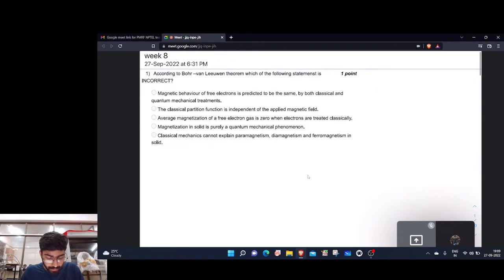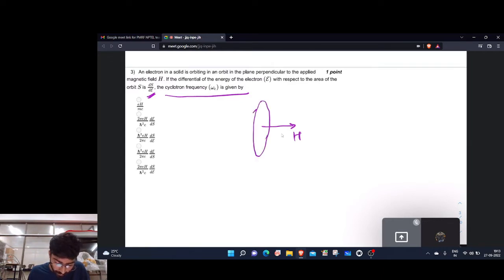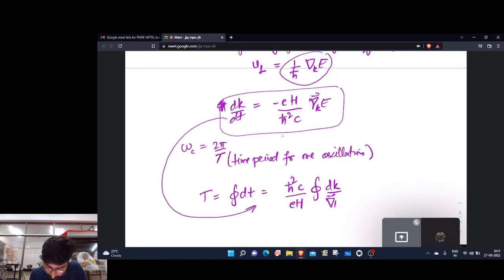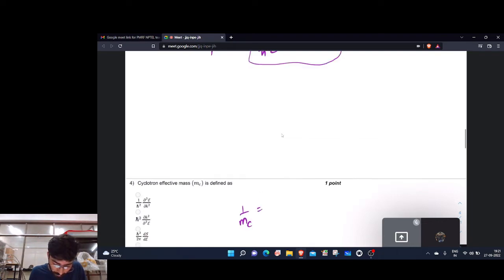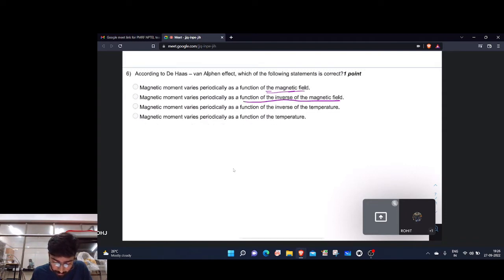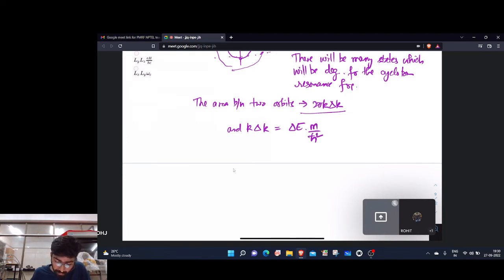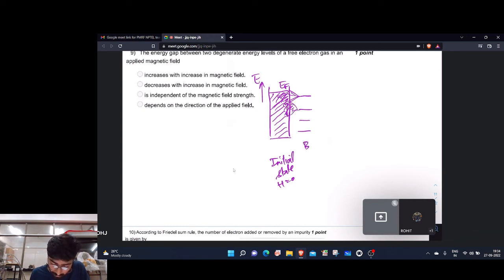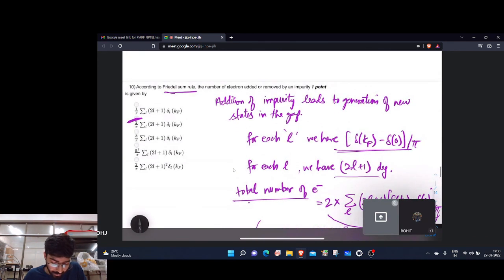Assignment solution for week 8